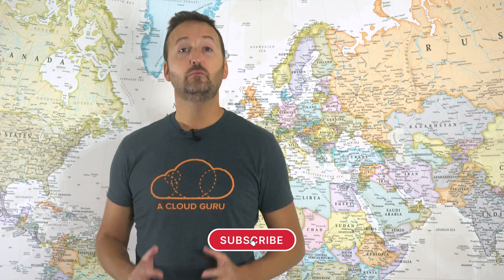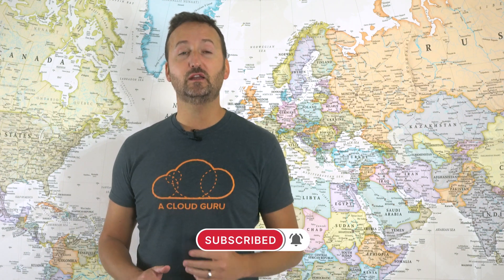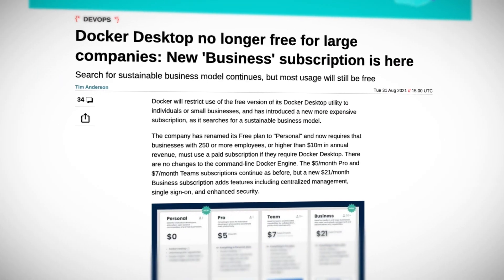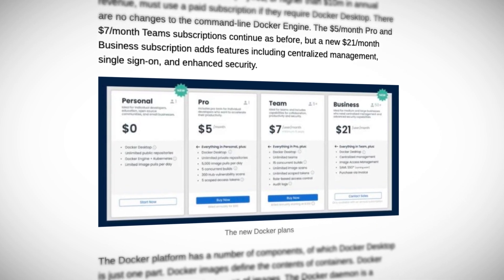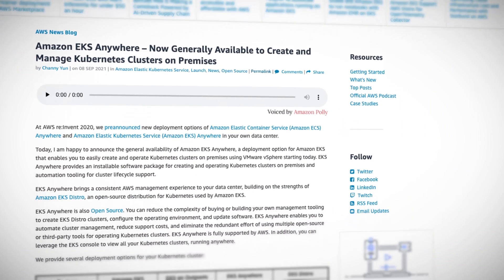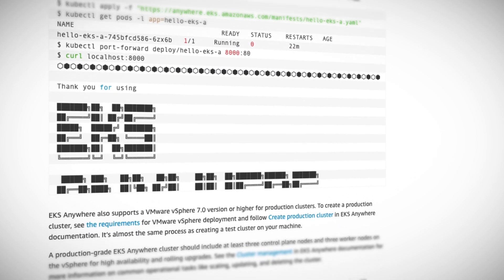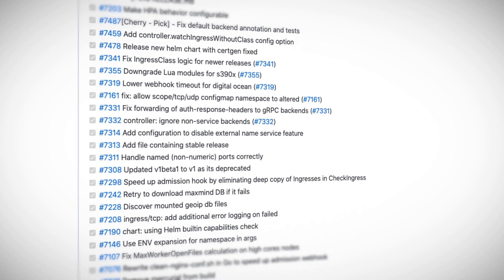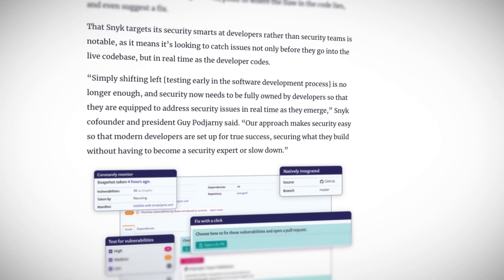Docker Desktop Paid Plans? | Kubernetes This Month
In Kubernetes news this month, Nigel Poulton takes a look at the new paid plans for Docker Desktop. It’s caused confusion for Docker users who are used to it being free to use, but the new plans only apply to large businesses. In Nigel’s top 3 picks of the month, he explores Amazon EKS now being available on prem, NGINX Ingress controller version 1.0, and open source security scanning platform, Snyk, raising $300M!

0:00​ Introduction
0:32​ Docker Desktop Paid Subscriptions
2:39​ Amazon EKS Anywhere
3:38 NGINX Ingress controller version 1.0
4:32 Snyk raises $300M

Amazon EKS Anywhere now generally available

Version 1.0 of the NGINX Ingress controller released for Kubernetes